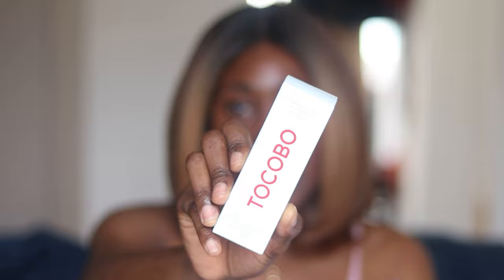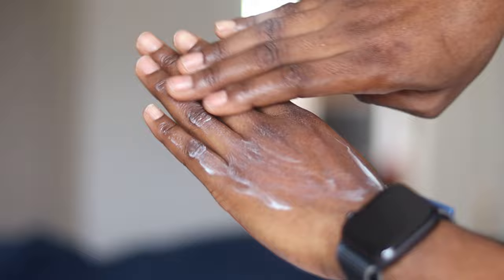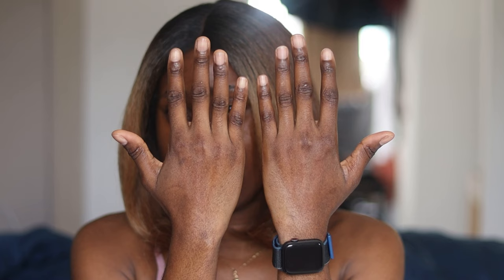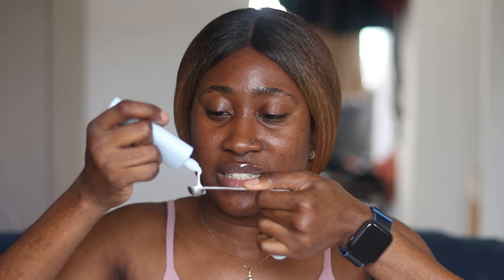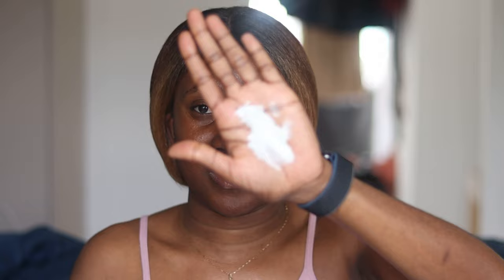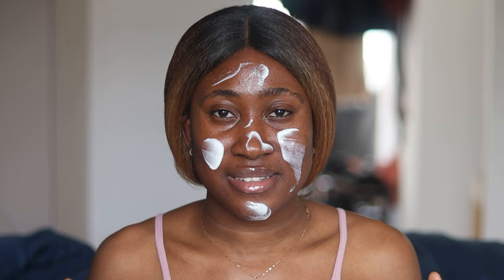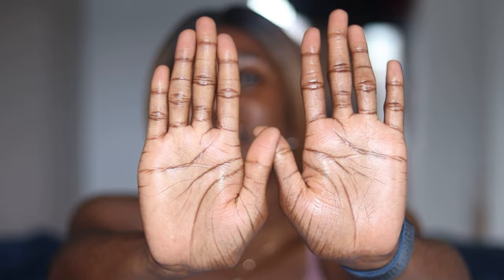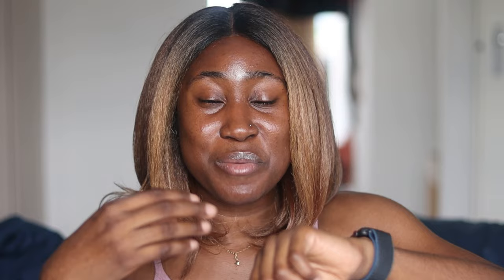TOCOBO Bio Watery Sun Cream SPF50+ Review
In this video I tested Tocobo sunscreen and I like it. This will be so good when it's winter on oily skin. Since it's summer, dry to combination skin will enjoy this more.

This sunscreen contains fragrance and essential oil. In my opinion it smells like freshly cut grass. It is lightweight, leaves a healthy glow on my skin without looking greasy and it doesn't leave a white cast on my skin.

US

(UK & EU)

(UK & EU)